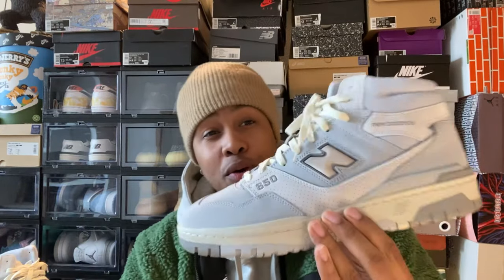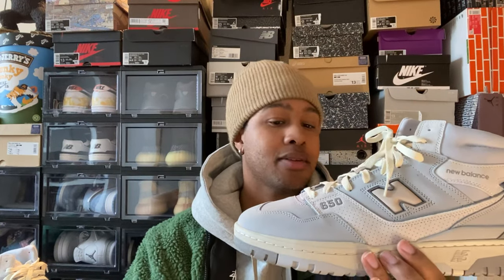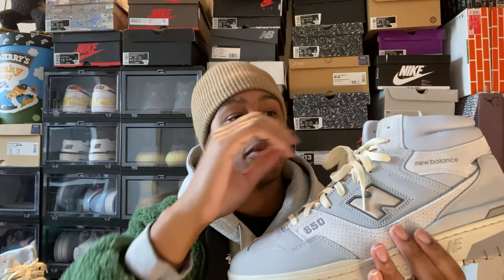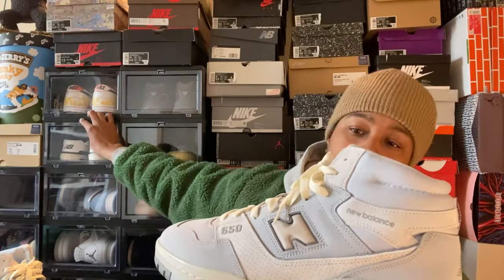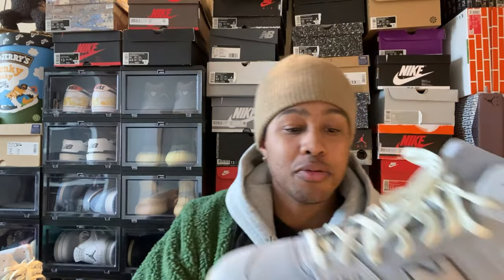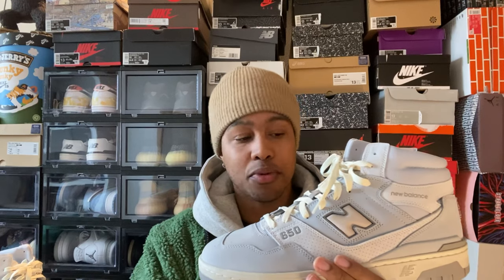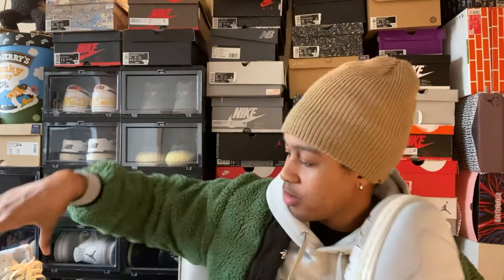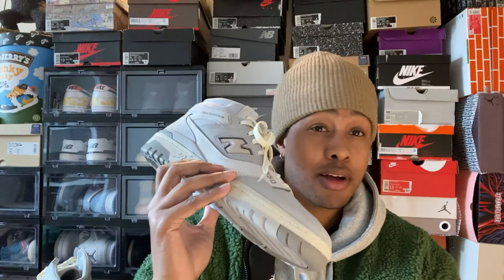Most underrated New Balance! New Balance 650R Light aluminum BB650RGG On Foot Review & Sizing Guide